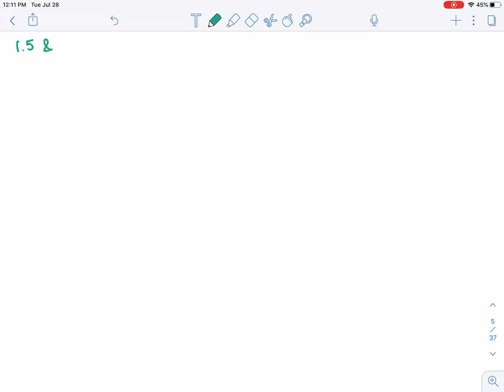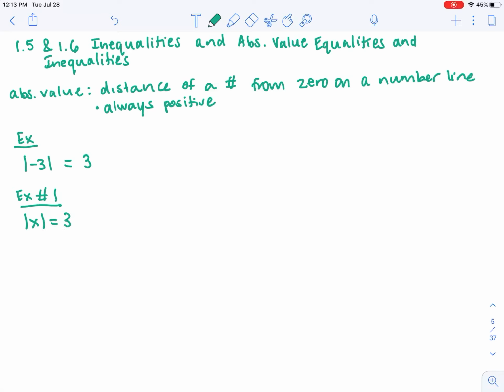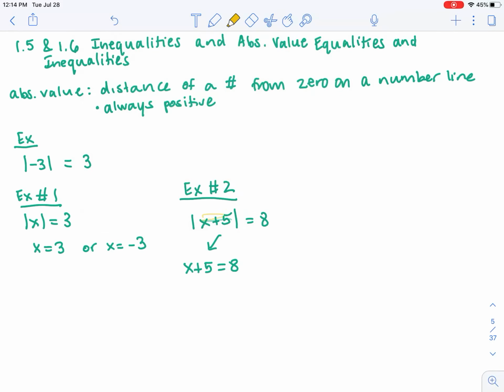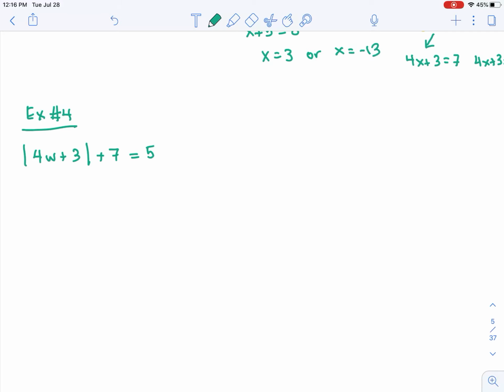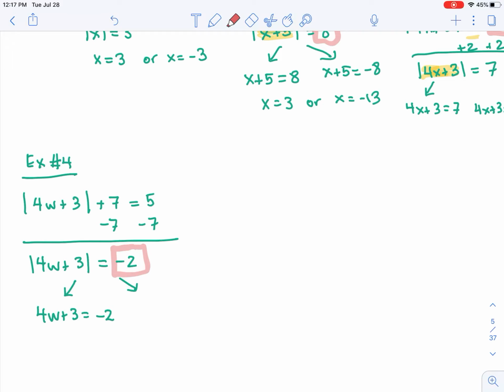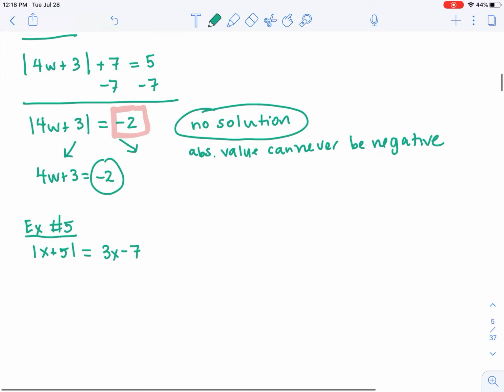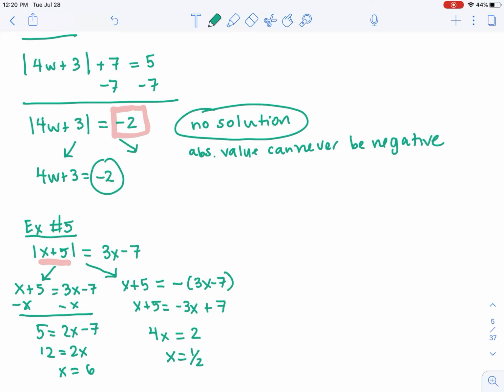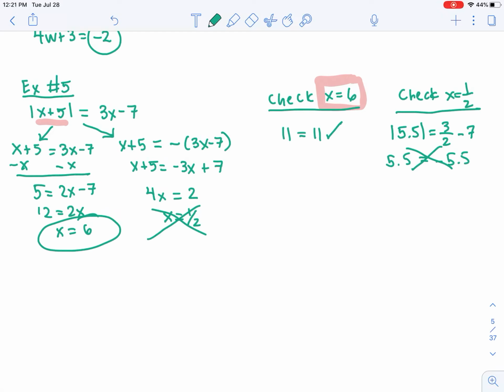1.5 Absolute value equations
Alg 2/trig